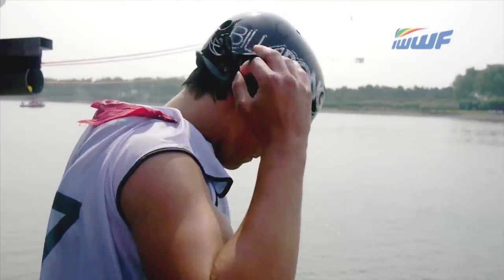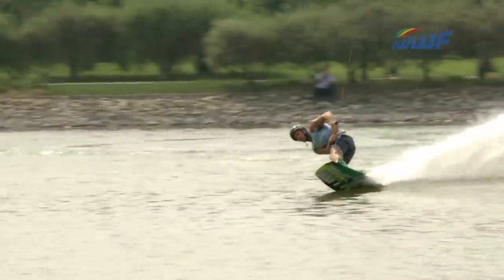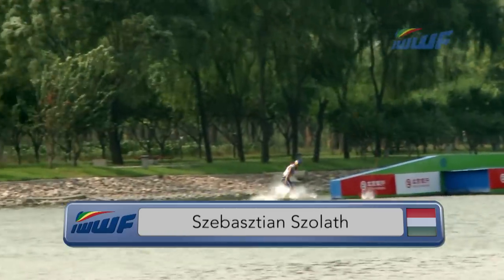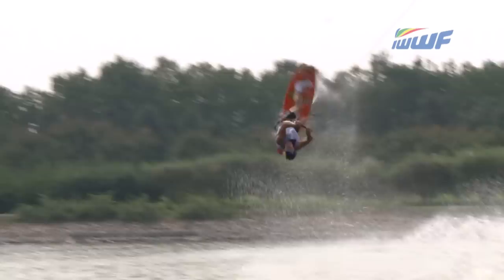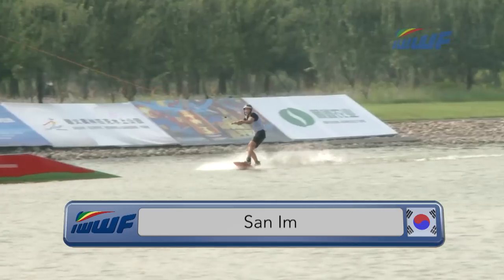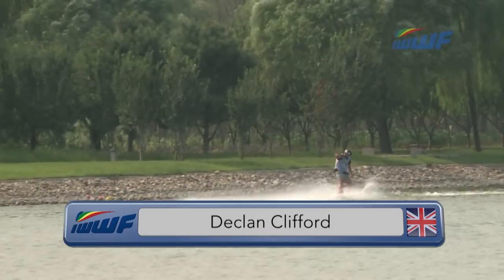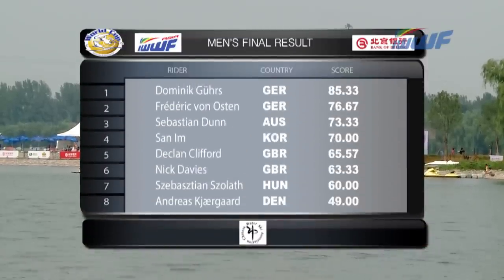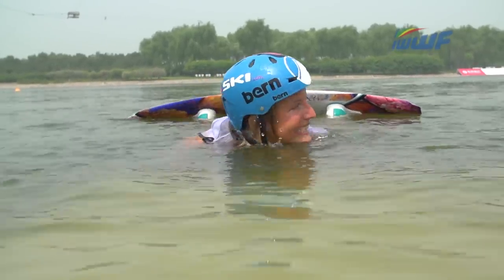World Cup - Pro Mens Cable Wakeboard Final, Beijing 2014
Final time for the Pro-Men at the Beijing cable world cup stop. The top 8 from the weekend are ready to throw down everything to reach that podium payday. Catch the TV highlights with commentary provided by UK rider Matt Crowhurst